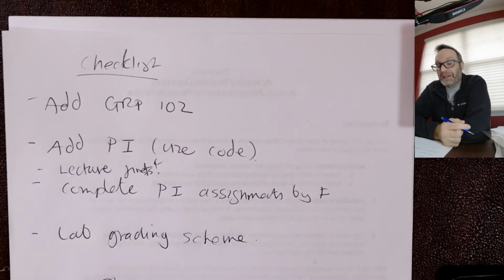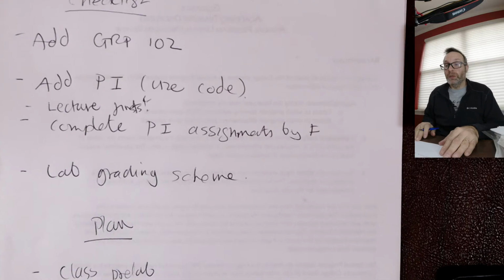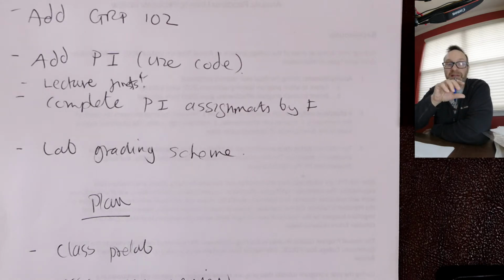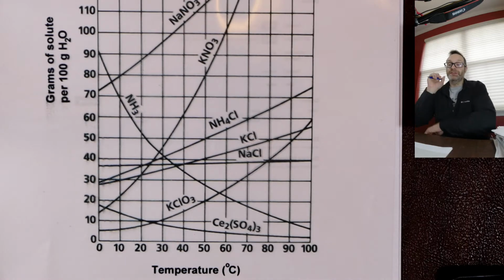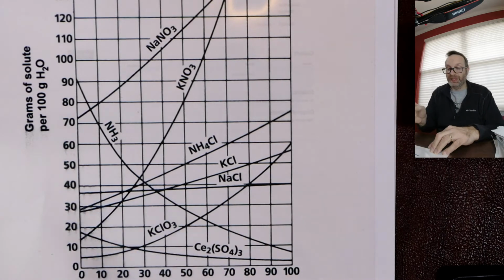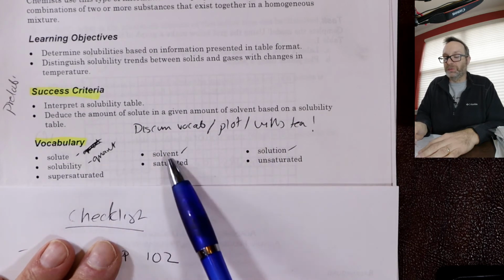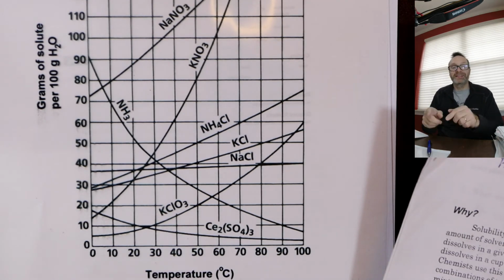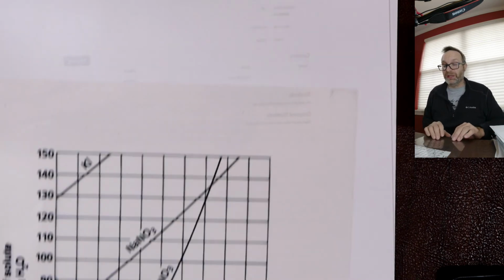Solubility Curves Prelab - Chemistry 102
Prelab video for the 'Solubility Curves' lab. For chem. 102 students.